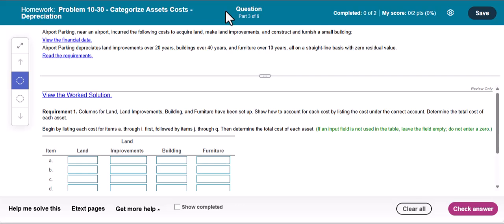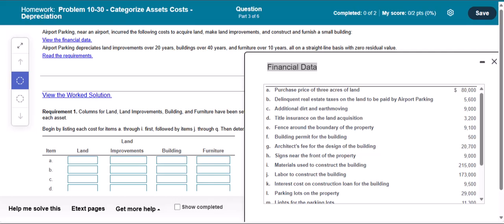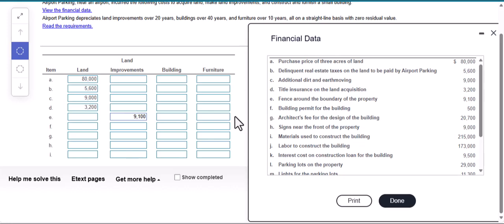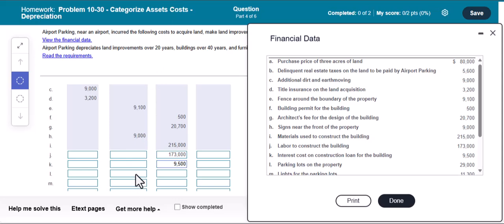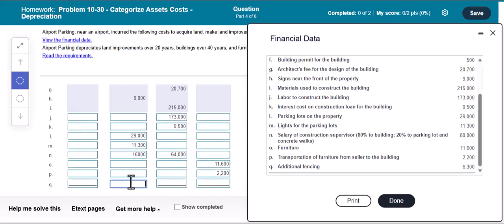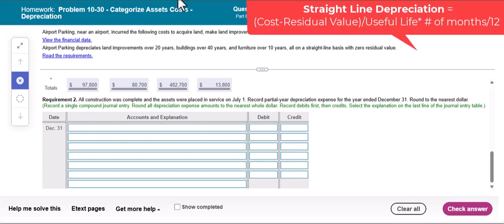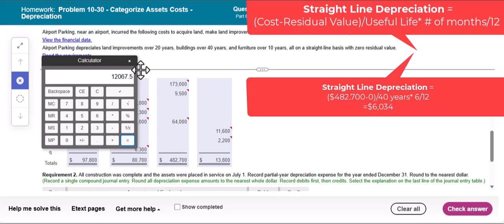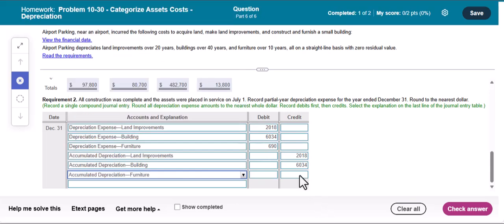Problem 10-30 Categorize Asset Costs, Record Depreciation, 14th edition